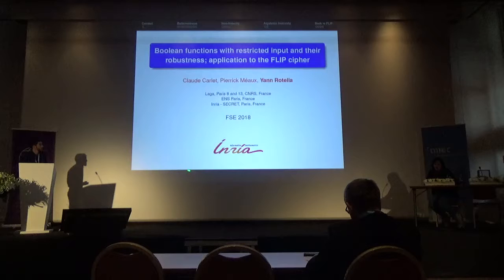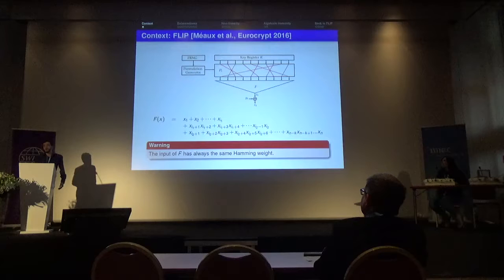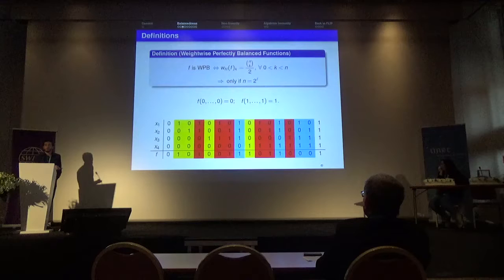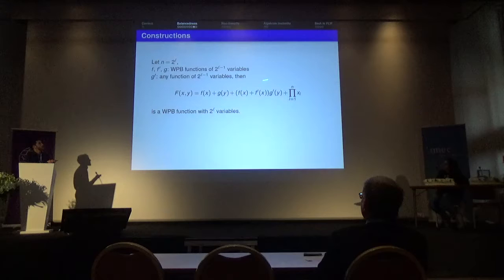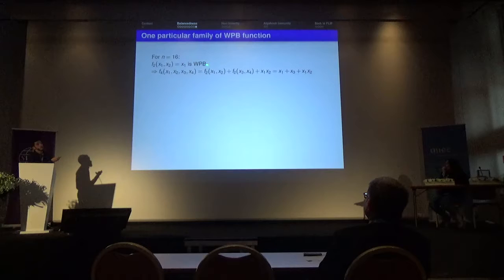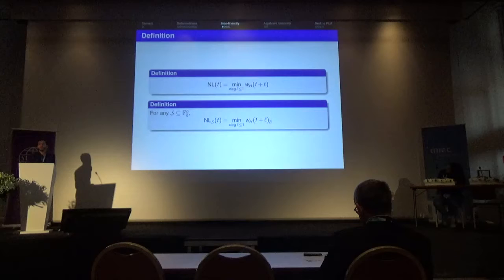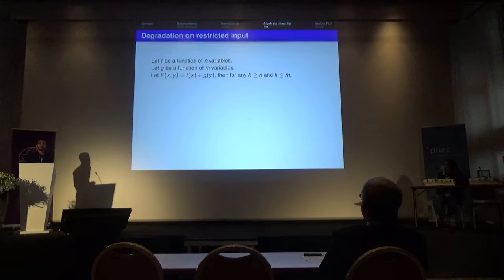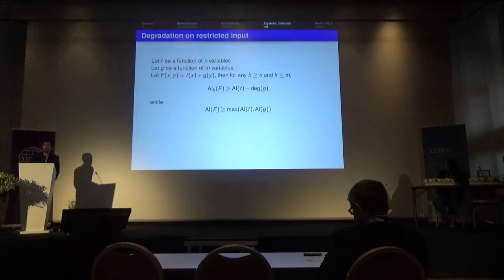FSE 2018 - Boolean functions with restricted input and their robustness...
Session I - Stream Ciphers + Farfalle

25th International Conference on Fast Software Encryption (Bruges, Belgium, 2018)